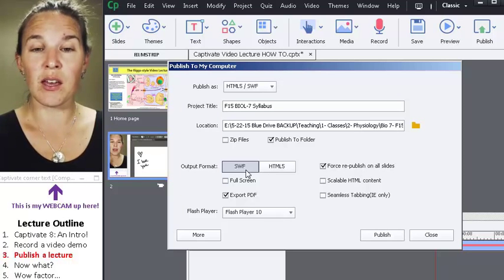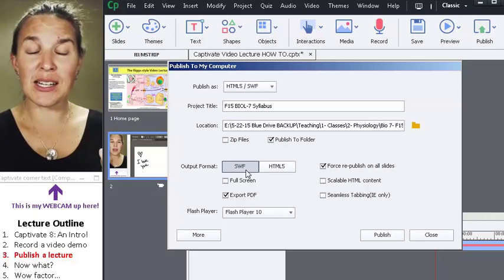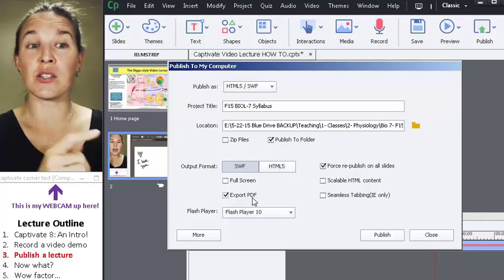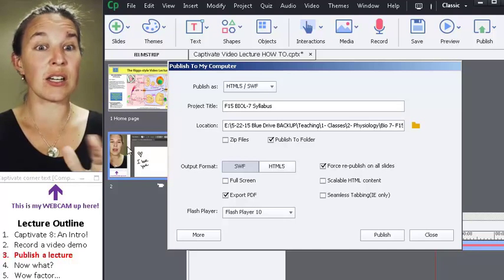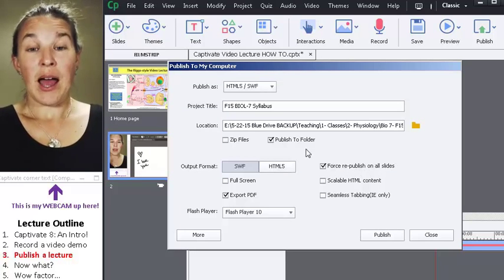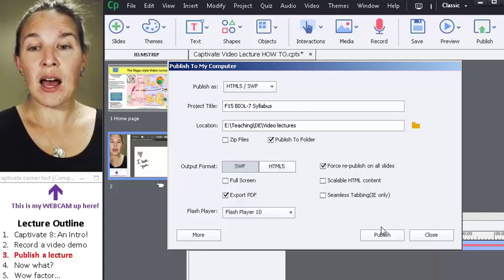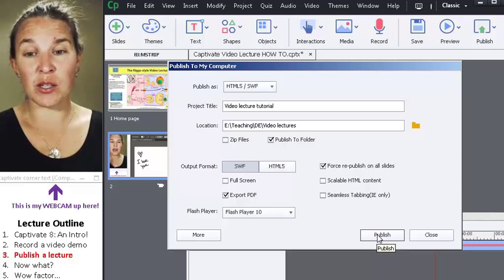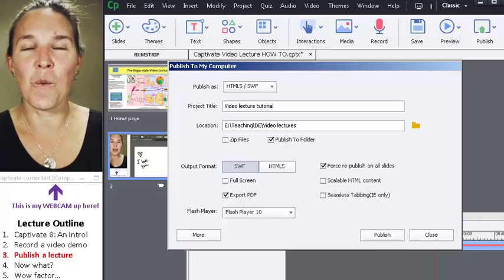Video Lecture HOW TO 3- Publishing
I get lots of questions about how I record these video lectures for my flipped biology classes.  Here's the third video (of five) explaining the (rather convoluted) process.